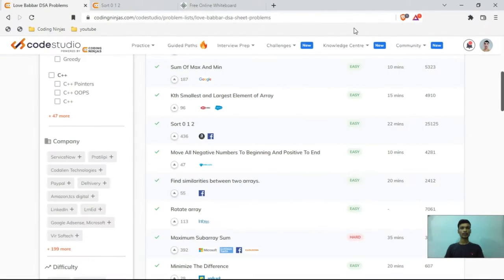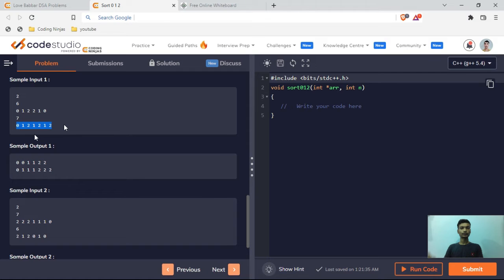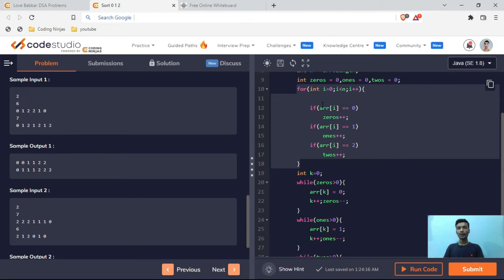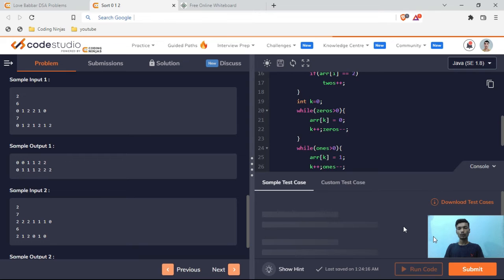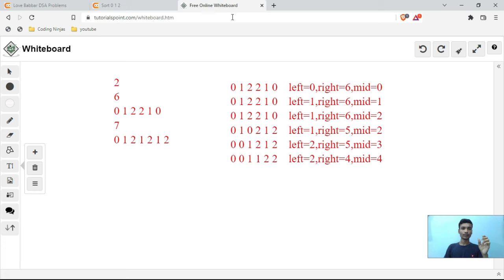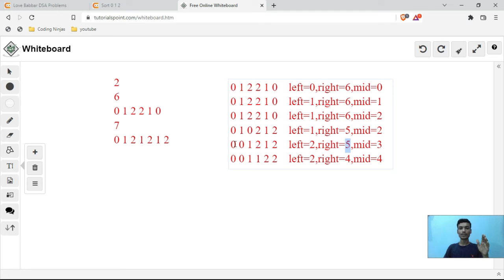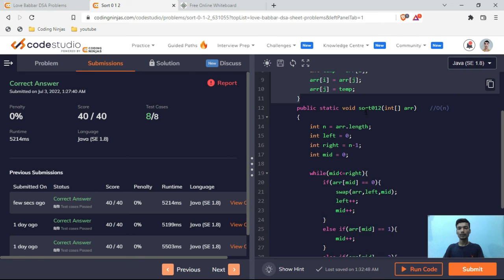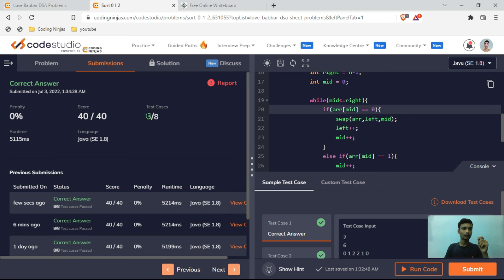Sort an Array of 0 1 and 2 without sorting Algo| Love Babbar SDE sheet | Array - 04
Hello friends,
Now we are going to solve @LoveBabbar SDE sheet and today we will discuss new problem.

Today we will discuss how to solve "Sort an Array of 0 1 2 without using Sorting Algorithm" using Java.

Special Thanks to CodeStudio and LoveBabbar.

Give you important suggestion below.